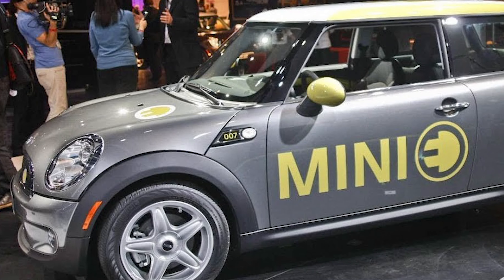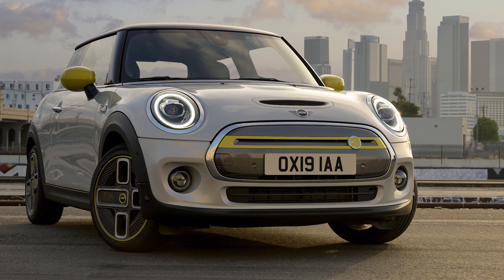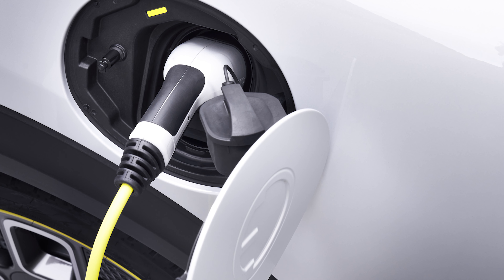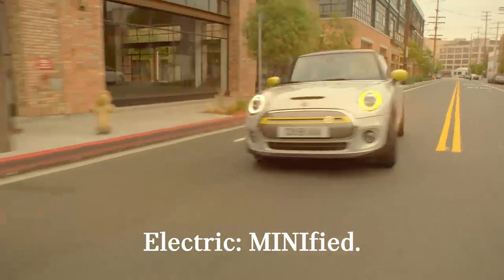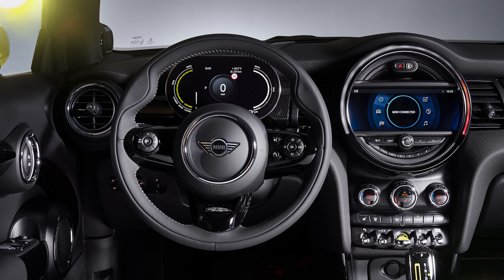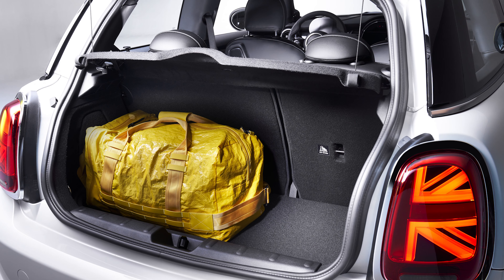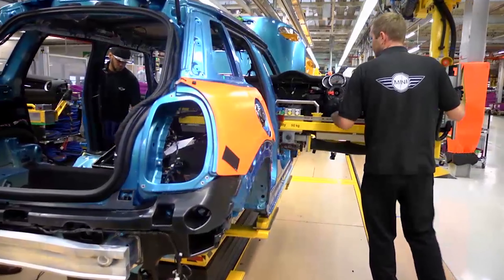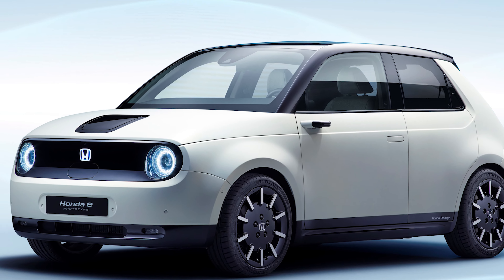Mini Cooper SE | Is this the best small EV?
Is the all new electric Mini good enough to carry the great British tradition into the future? Lets have a look at the new Mini Cooper SE to see how it stacks up against the Honda e and and the Renault Zoe.

and don't forget to mention EV Opinion for a free annual service.

MY KIT:
Rode Lapel Mic
Rode Video Micro Compact Camera Mic
Awesome Lowepro Tatical Camera Bag
Vgate iCar OBD2
Insta360 One X